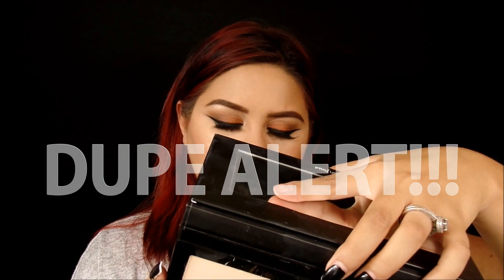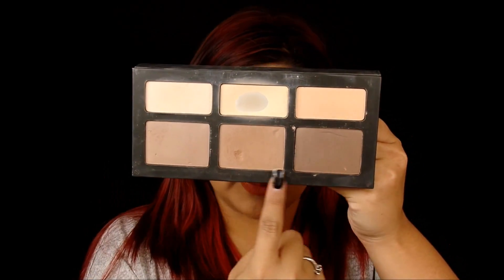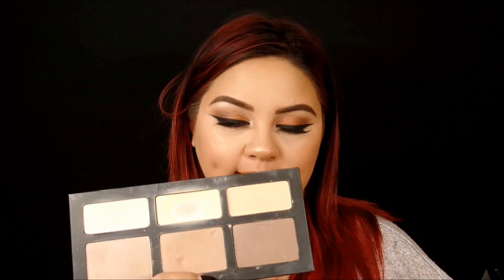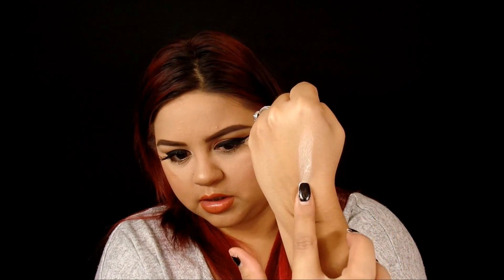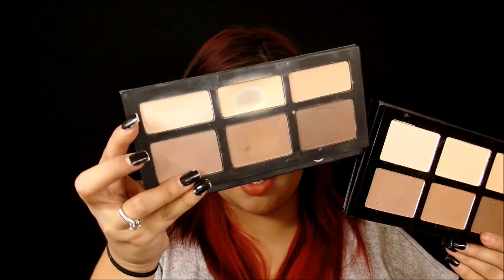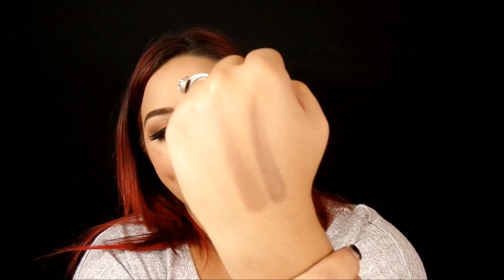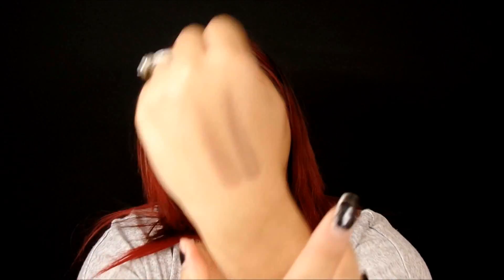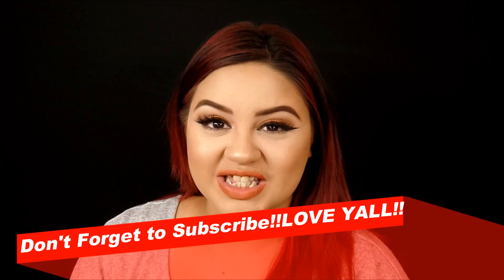Kat Von D Contour Dupe! | Dupe Alert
Hi my loves!! Welcome Back Happy FriYAY!!! I have a Dupe Alert!! for you guys!! here is my review and try on of this kat von d contour kit dupe!
Now check it out to see if its worth it!!!
Love yall! Hope yall enjoy!

Foundation:Milani
Blush:Milani Coral Cove
Highlight: Becca Champagne Pop by jaclyn hill
Powder Contour: Wet N Wild Contour palette
Concealer: Maybelline fit me concealer and La Girl yellow concealer
Cream Contour: Maybelline foundation stick in Coconut
Lips:Kathleen Lightsx ofra Miami Fever
Mascara: Smashbox Double Exposure
Eyeshadow: Morphe 35O palette!  and burnt orange glitter
Eyebrows : Anastasia Beverly Hills dip brow powder & Salon Perfect Brow Pomade
Liner: Inglot Gel Liner
Lashes: Salon Perfect 615 and 614 lashes!

Watch me